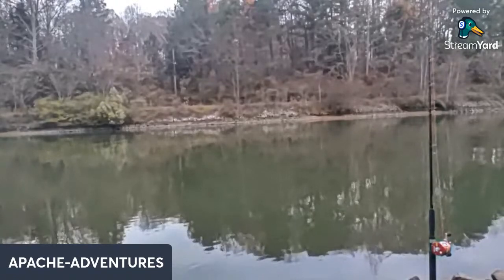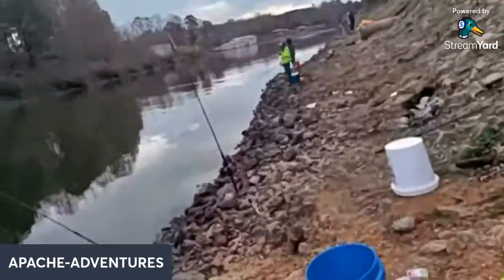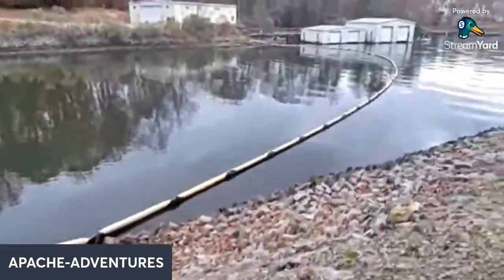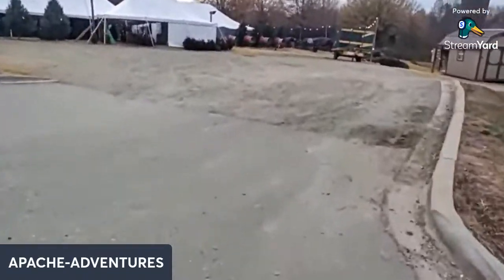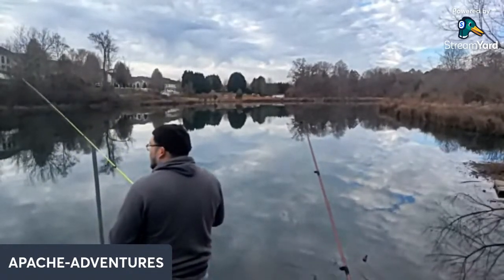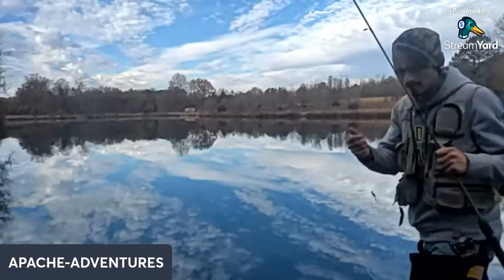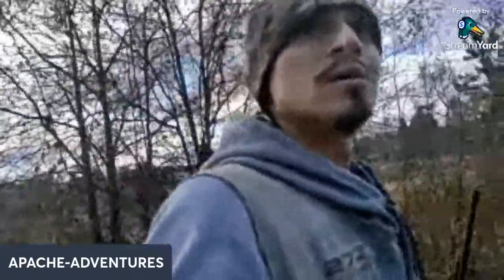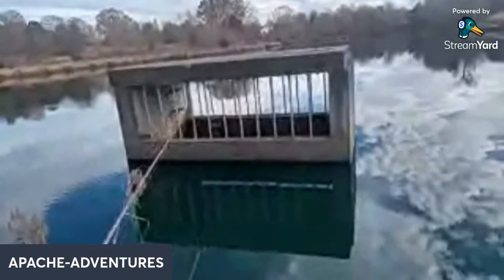Fishing the steam plant